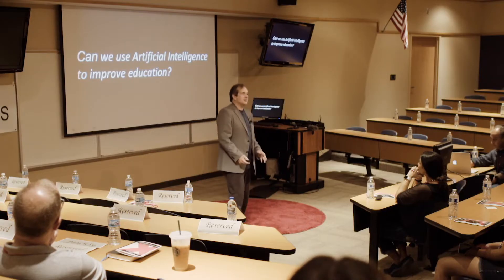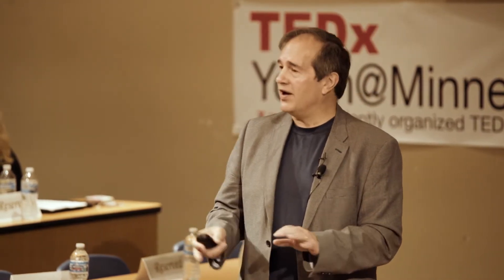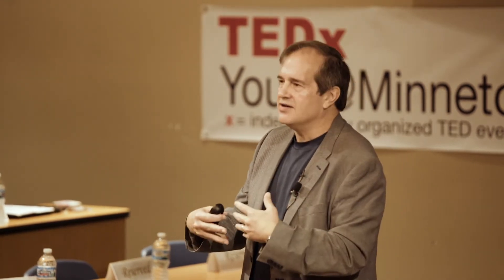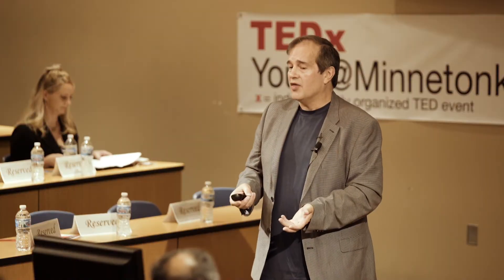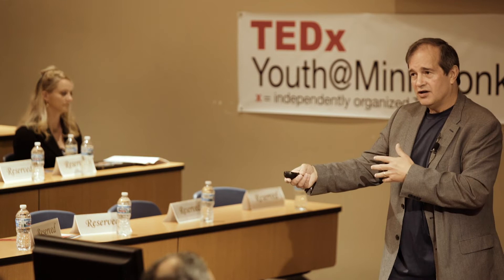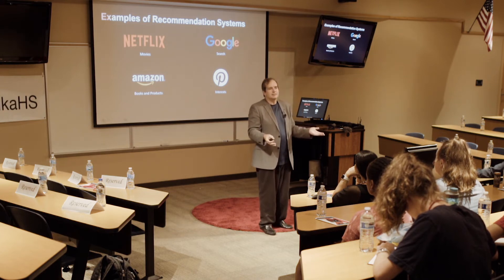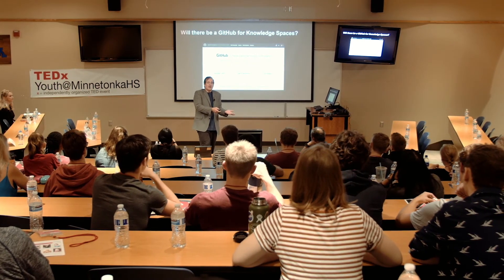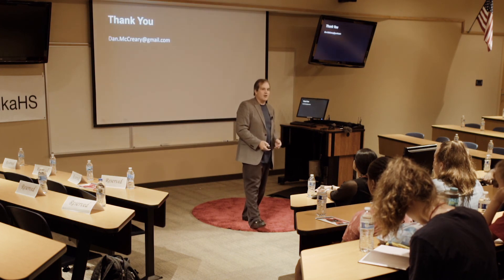AI in Education | Dan McCreary | TEDxYouth@MinnetonkaHS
In his talk, distinguished engineer shares his take on the question "Can we use artificial intelligence to improve education?" From the 84 billion neurons in human brains to the Netflix suggestion algorithm, Dan McCreary exemplifies the benefits of AI in education. Dan McCreary is an author, speaker, and evangelist for graph technologies. As a Distinguished Engineer at Optum, he works with business units within United Healthcare (Fortune 6) to evaluate and integrate advanced technologies including AI, Graph, and NoSQL into their digital ecosystem. Dan McCreary is an author, speaker, and evangelist for graph technologies. As a Distinguished Engineer at Optum, he works with business units within United Healthcare (Fortune 6) to evaluate and integrate advanced technologies including AI, Graph, and NoSQL into their digital ecosystem.
Dan has a solid background and understanding of solution architecture. He has worked for Steve Jobs at NeXT Computer, at Bell Labs as an integrated circuit designer and as the owner of Integrity Solutions, a consulting firm of over 70 employees. He has expertise in NLP, US federal data integration (NIEM), XML standards, taxonomy and ontology development, and semantic search.
He is the co-author of "Making Sense of NoSQL" and was the co-founder of DATAVERSITY's NoSQL Now! series of conferences. His current research is helping organizations evaluate the cost-effectiveness of migrating from relational to graph databases. This talk was given at a TEDx event using the TED conference format but independently organized by a local community.